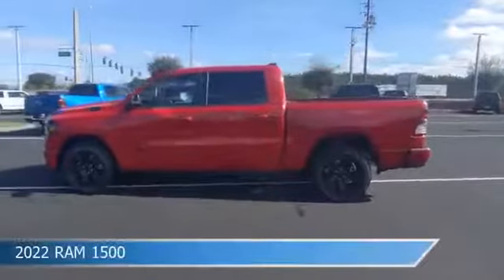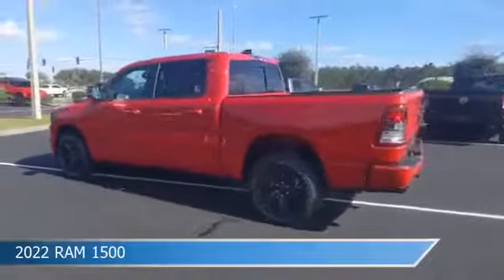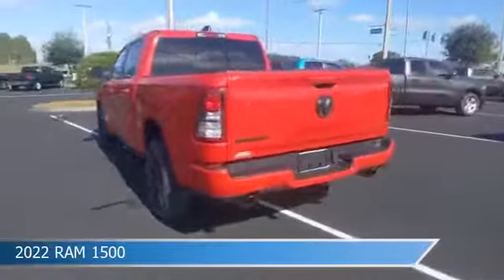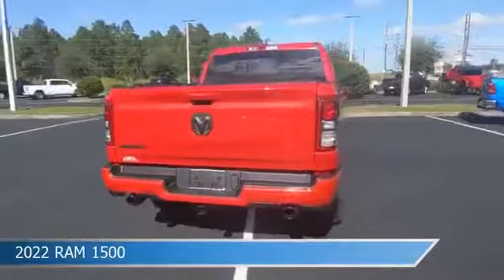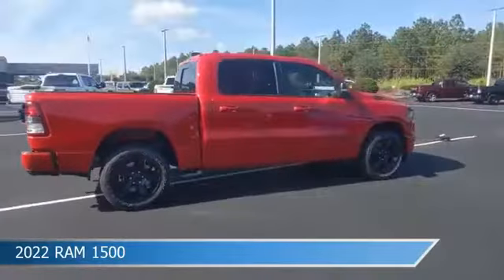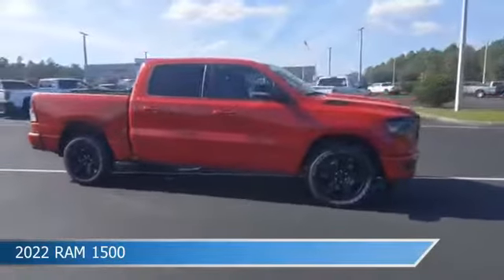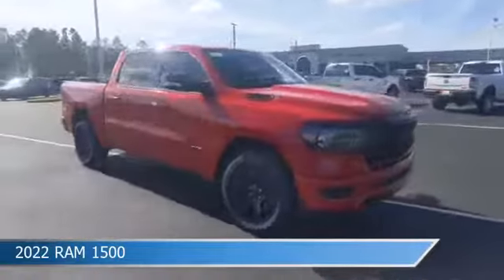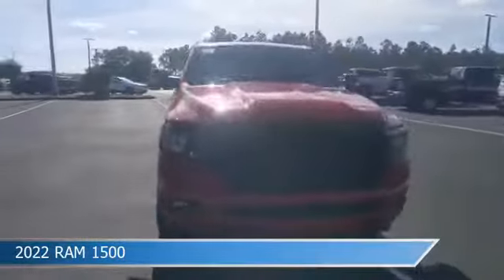2022 RAM 1500